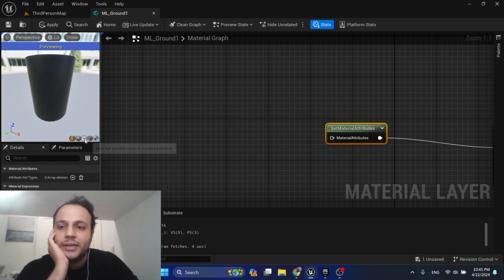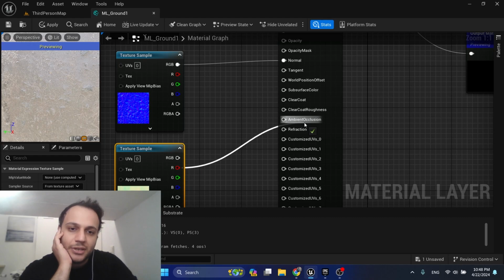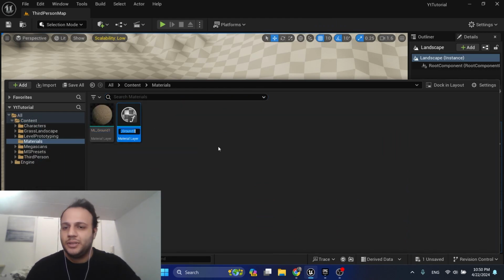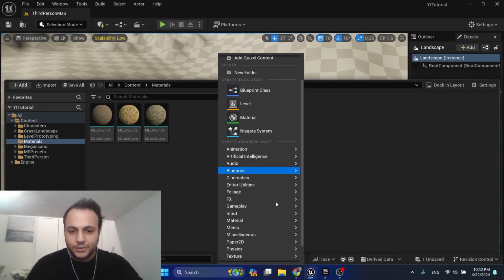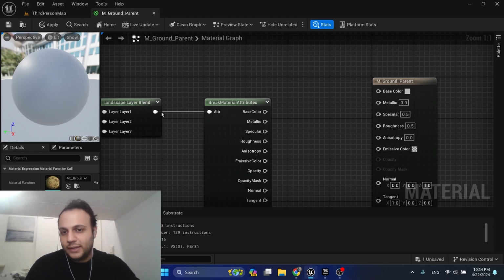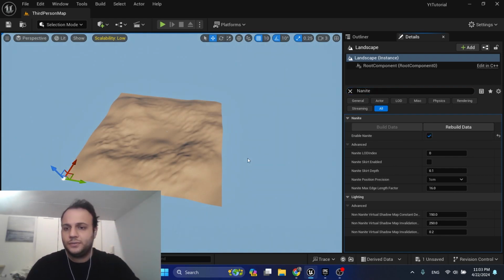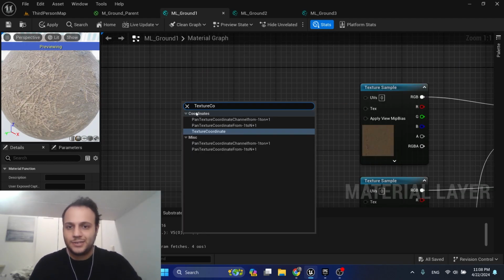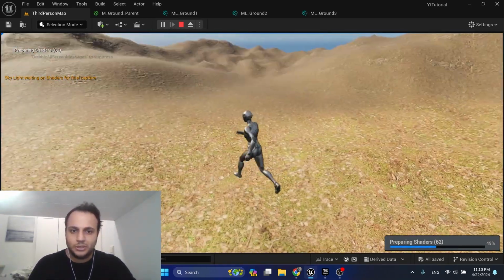Unreal Engine 5.4 - Third Person RPG / Landscape Layer Blend (2)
Hi guys, I'm Dani and this is my first video on YouTube. In this series, we are going to learn Unreal Engine 5.4 together and we are going to do it by building a third-person RPG game. In this episode, we will paint your materials and blend the layers together.